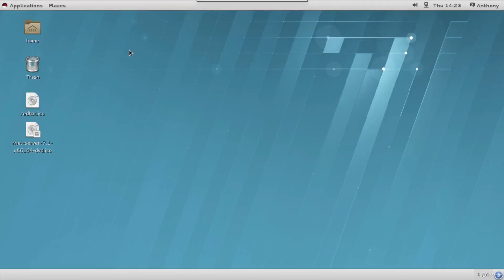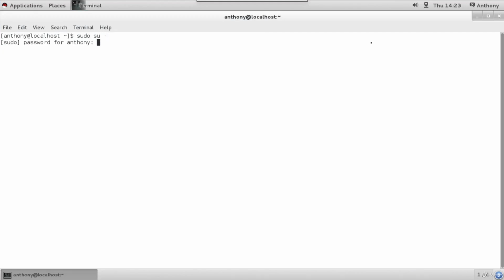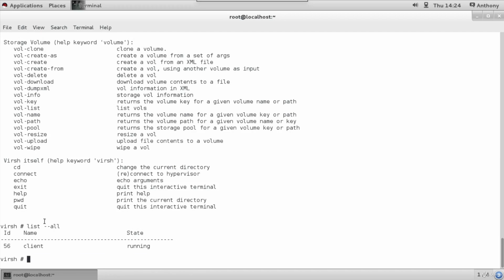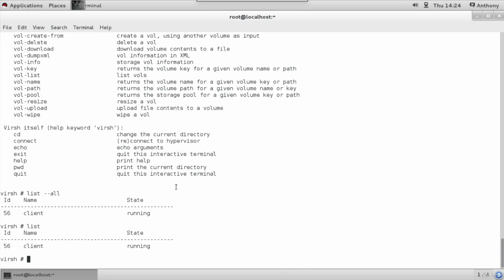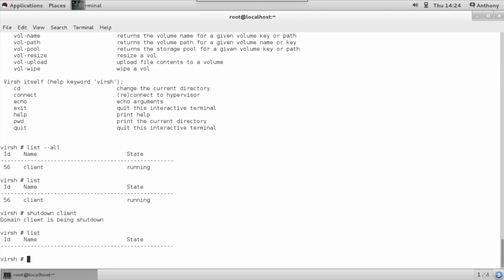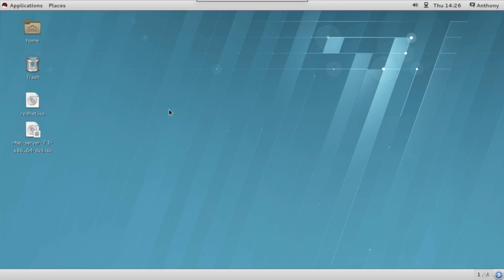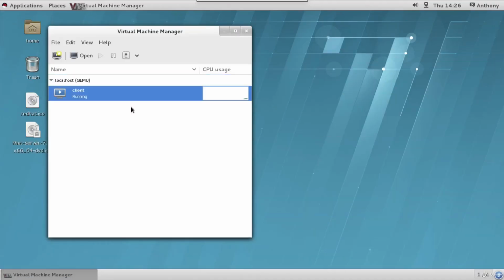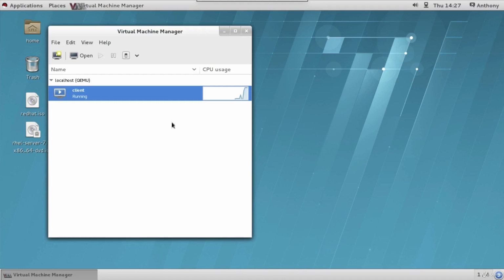24 Start and Stop Virtual Machines